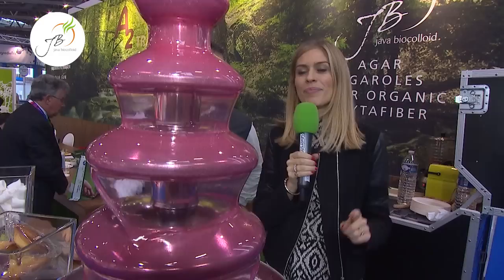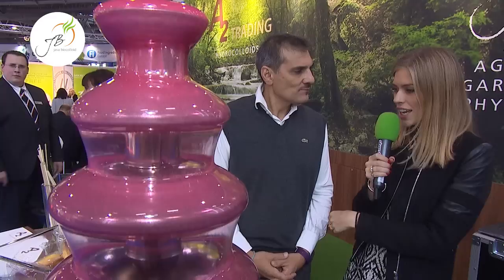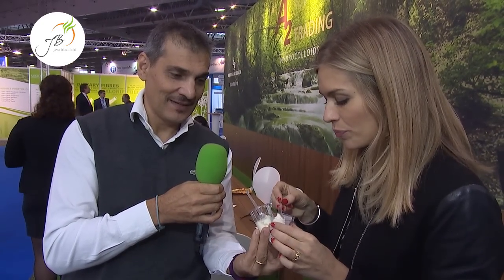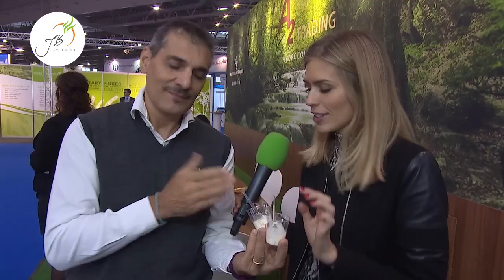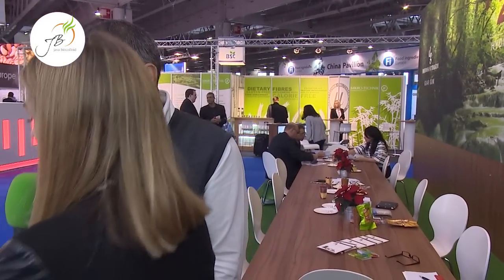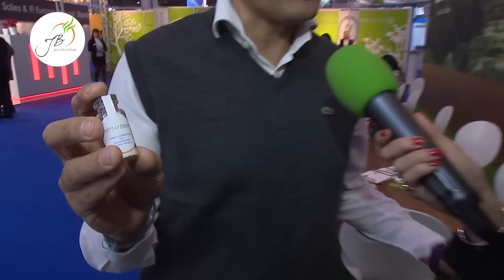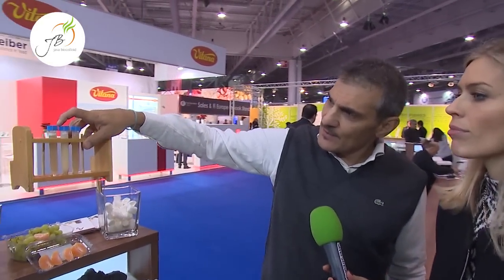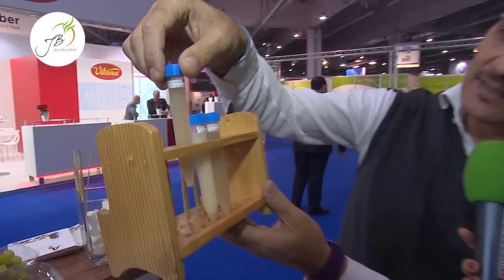Java Biocolloid at Fi Europe 2015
Java Biocolloid is an Indonesian manufacturer of high quality Agar-agar; applications including vegan cheese, tissue culture media, and confectionery. Our innovative Low Gel Strength agar-agar Type Agaroles is spreadable and thixotropic, with excellent water binding capacity and succulently full-bodied mouthfeel: an excellent substitute for gelatin or other expensive hydrocolloids in applications such as thermoreversible cake glaze, yogurt, low fat margarine spreads, panna cotta, etc. Upcoming: PHYTAFIBER- soluble and insoluble fiber mix from red seaweed.